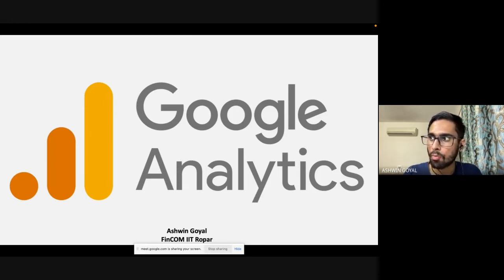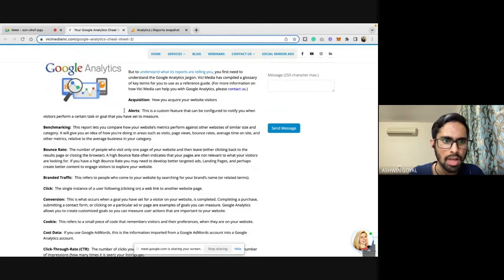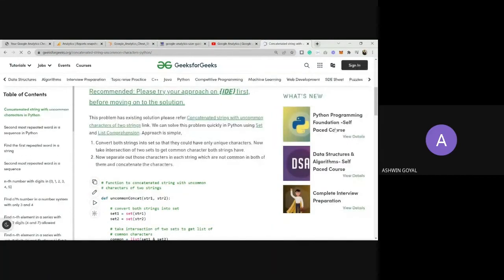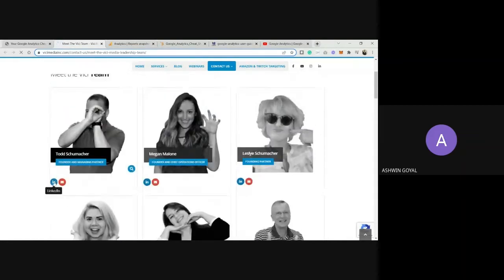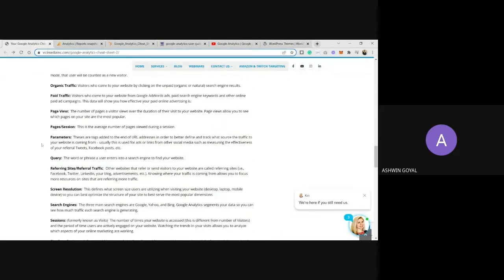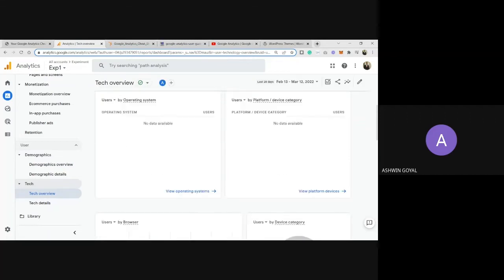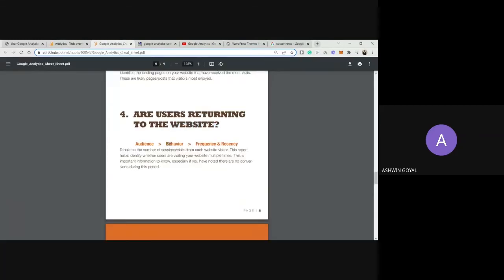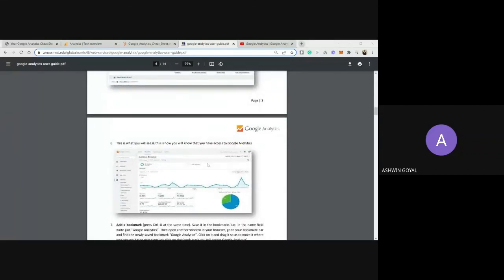Google Analytics - Introduction, Features, Applications & Main Concepts | Data Science and Analytics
Google Analytics (GA) is super helpful for tracking users on your app/website or any other platform. It helps you improve revenue and derive business insights through understanding user behaviour. In this video, I have covered the various uses of GA, and important terms that need to be known (e.g. bounce rate, funnels, types of traffic, landing page etc.). I have supplemented the discussion with live examples (one of which is based on soccer news!)

We also cover how GA helps in understanding the following-
1. WHERE ARE CUSTOMERS COMING FROM?
2. WHAT KEYWORDS DID VISITORS USE TO ACCESS
YOUR WEBSITE?
3. WHAT SITE CONTENT DOES YOUR AUDIENCE LIKE?
4. ARE USERS RETURNING TO THE WEBSITE?
5. WHERE ARE VISITORS EXITING THE WEBSITE?